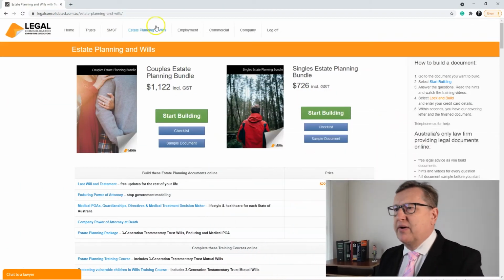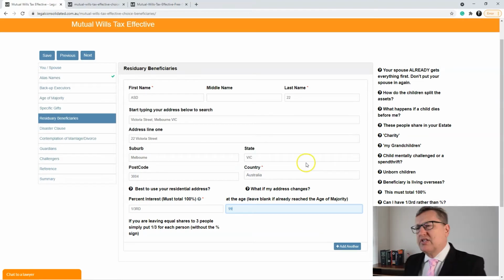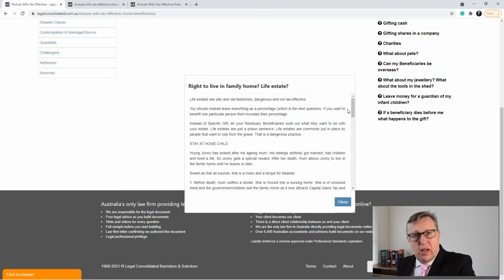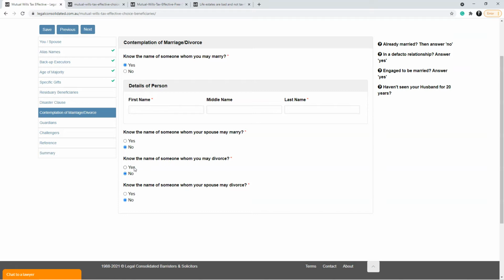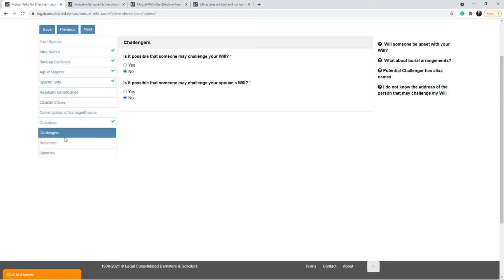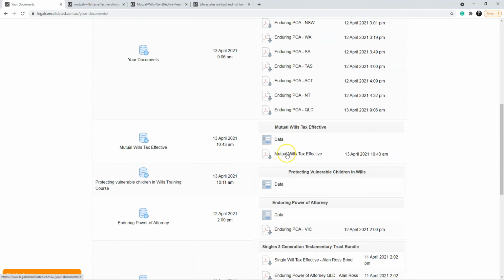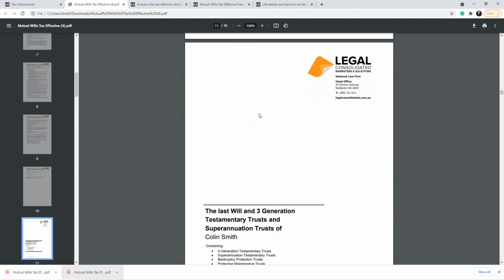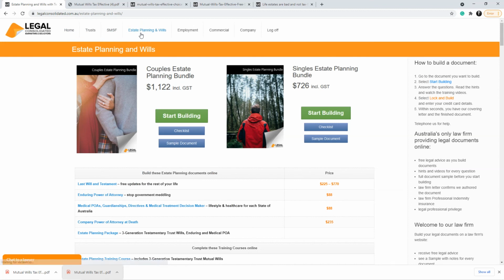Protecting Vulnerable Children in Wills Training Course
The Training Course covers how to protect vulnerable children in Wills such as:

1. spendthrift
2. can’t handle money
3. gives money away to ‘friends’
4. too immature to handle money if you and your spouse were to die in the next few years
5. mentally challenged
6. suffers from a mental illness
7. alcoholic
8. drug affected

The training course empowers you to build Wills on our law firm’s website, for your clients. You provide the financial planning and accounting advice and charge your clients for that advice. You can be confident and secure in the knowledge that we, and we alone, are providing the legal advice.